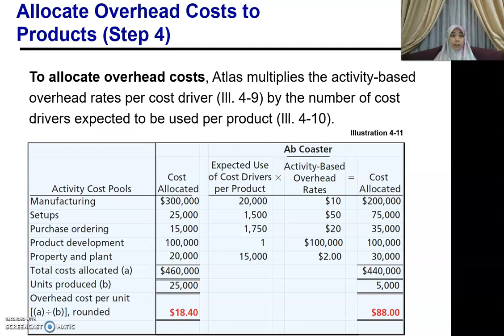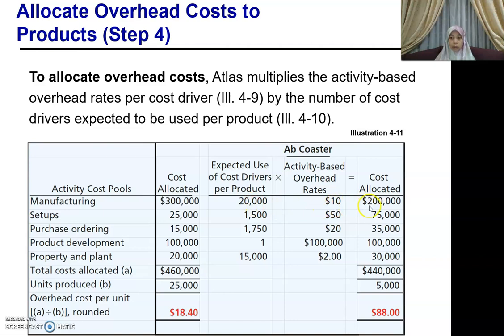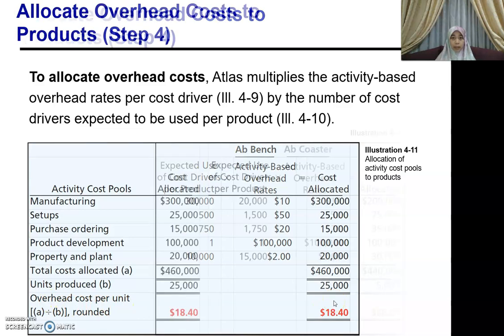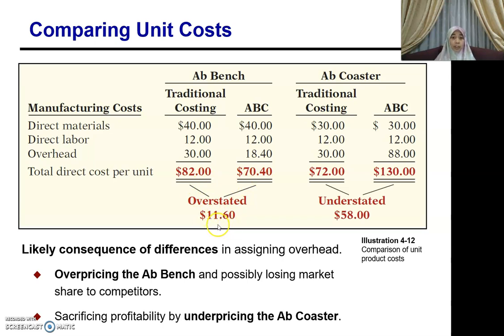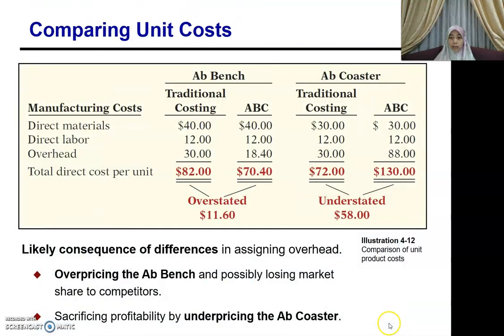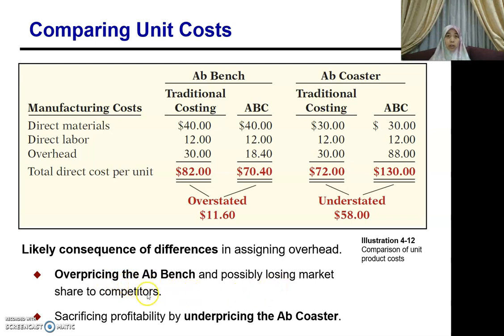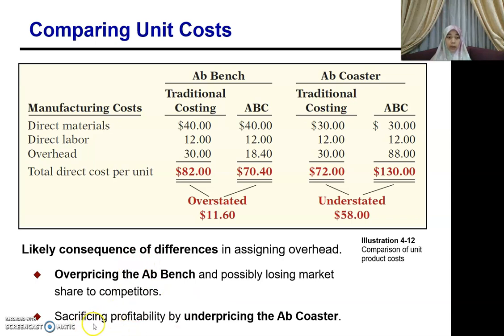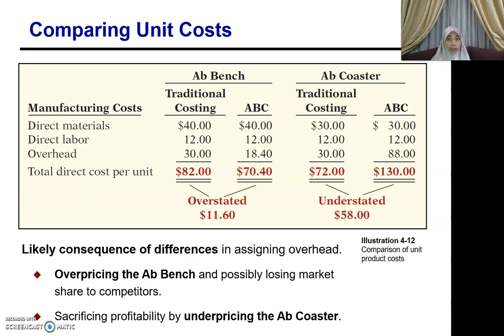ABC Part 4 – Summary Difference between ABC and Traditional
Explanation about Atlas Company.